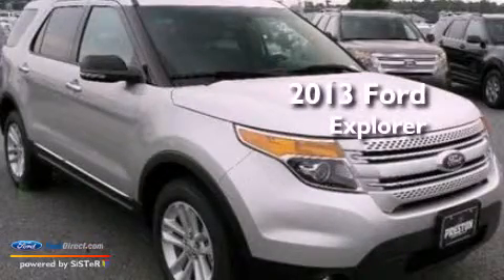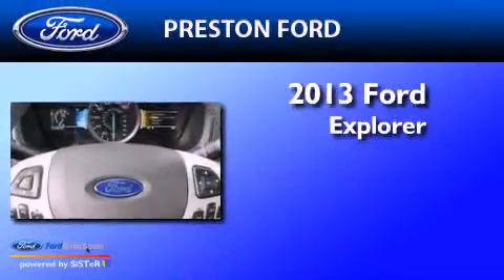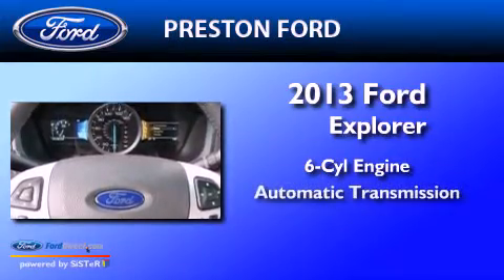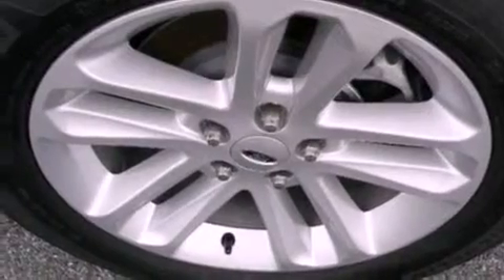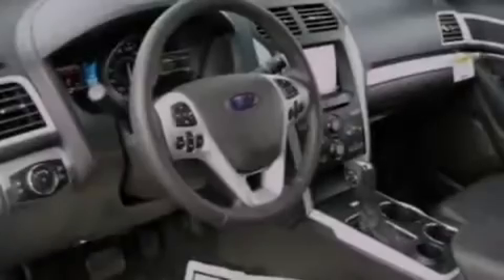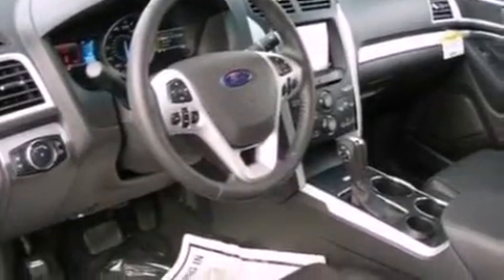2013 FORD EXPLORER Hurlock MD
Year : 2013
 Make : FORD
 Model : EXPLORER
 Engine : 3.5L V6 24V MPFI DOHC FLEXIBLE FUEL
 Trans . : 6-SPEED AUTOMATIC
 Exterior : INGOT SILVER METALLIC
 Miles : 3
 Interior : CHARCOAL BLACK
 Stock : F300125